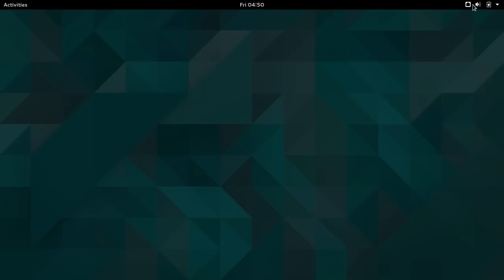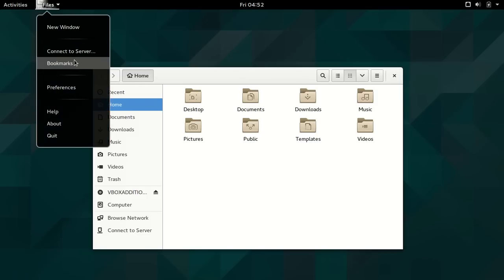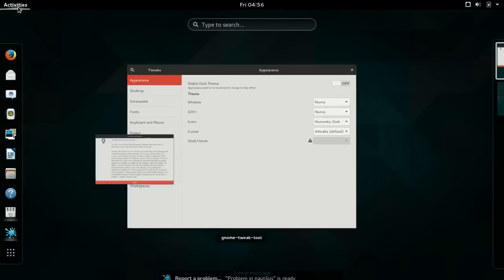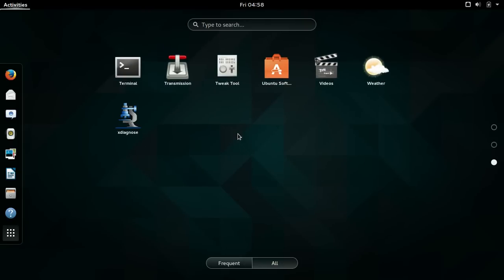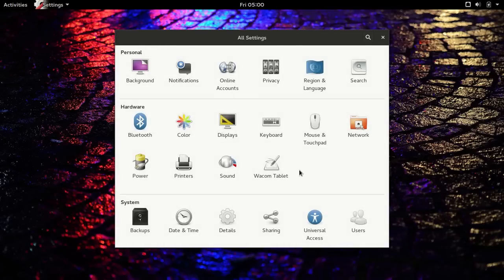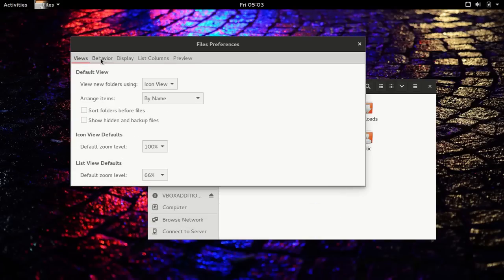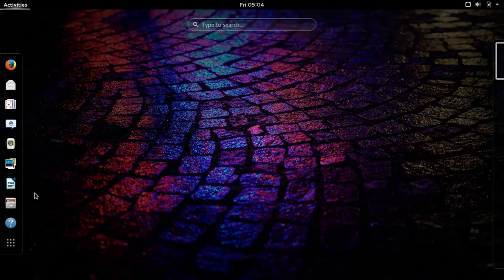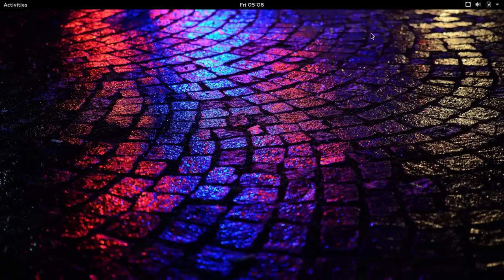Preview on Linux Ubuntu Gnome 15.04 Beta2